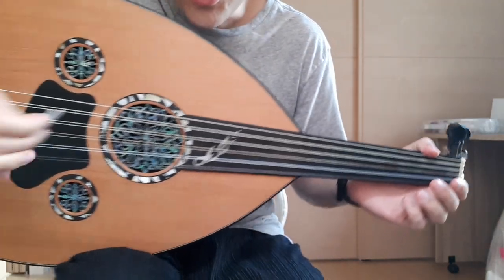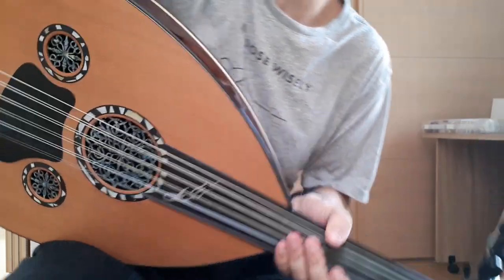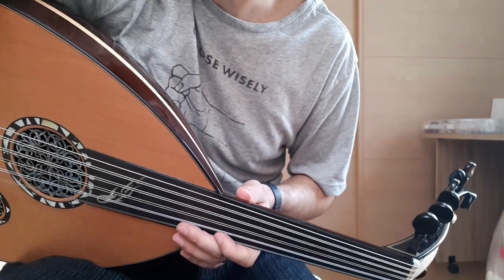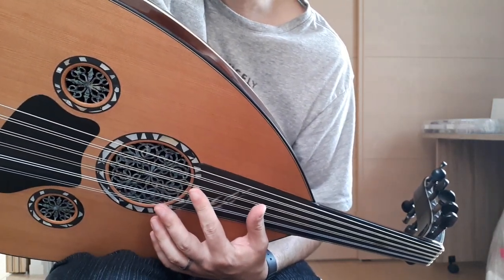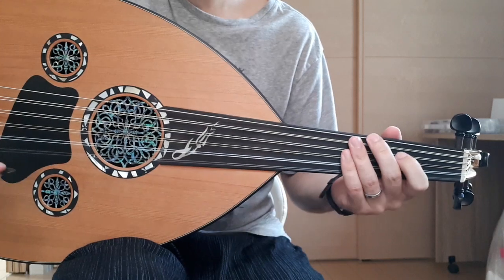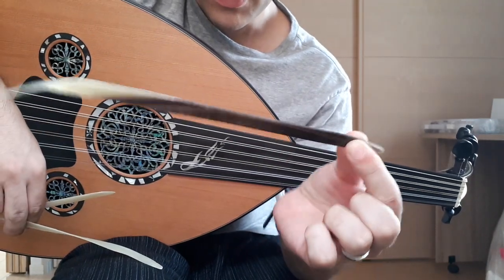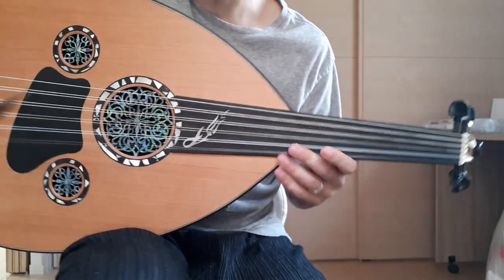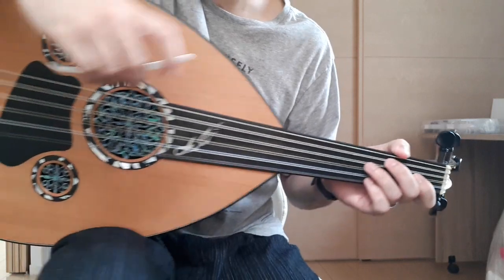Noodling with different mezrab...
See and hear different mezrab on this Oud.